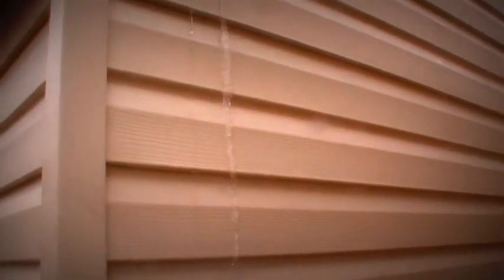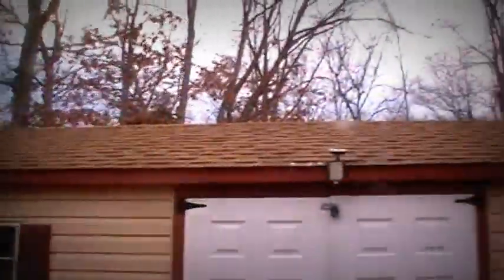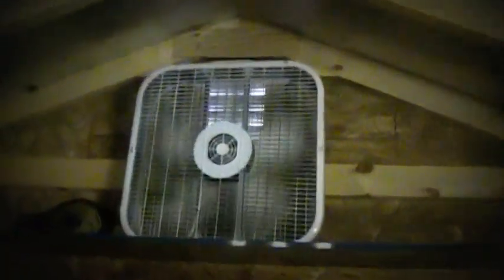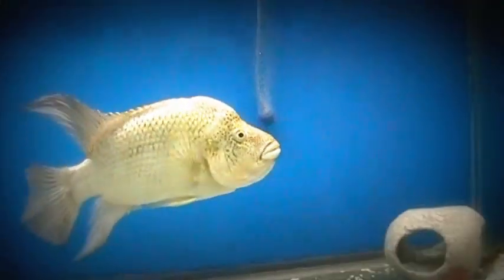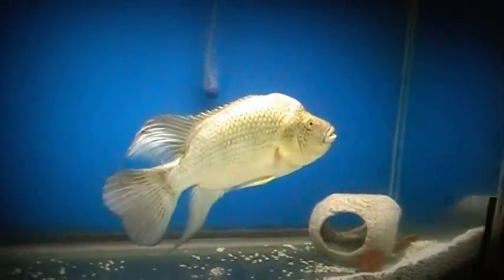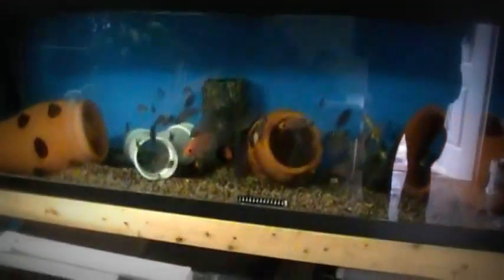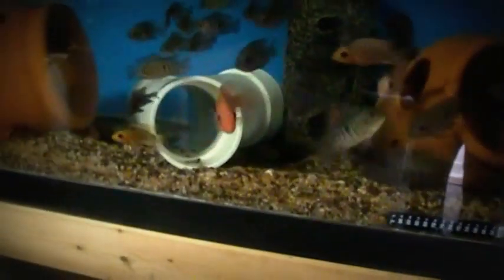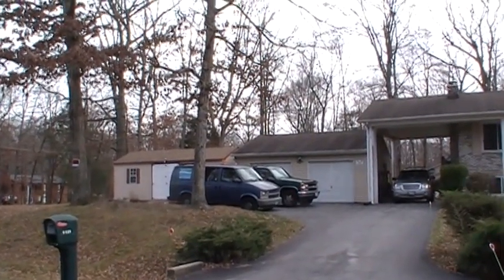Skip's video how "Geothermal / Hydro Heating" works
Geothermal heating works when the heat from the lower level aquariums rises and hit the bottom of the top aquariums. Hydro heating is when the heat on the aquarium glass meets air in the room and charges it. That in return heats the surrounding air. This technique can save you 70 percent on your heating cost. And you can use it in your home as well. This is a safe way to heat your aquarium house or room without worrying about a fire-hazard.